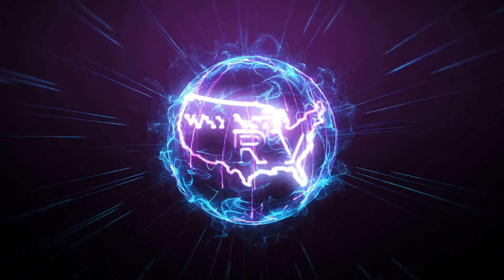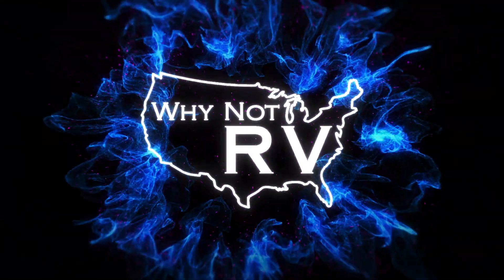How Much Solar Do I NEED? - Why Not RV: Episode 50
Order all Solar and Victron related gear from RV Solar Connections

On this weeks episode I try and break down the simplest way to know how much solar power you need. Remember, all situations are different, there is no right or wrong answer here. I currently have 1200 watts of solar and 966 amp hours of batteries. Not to say that after this next years trip I might find that thats not enough solar or its overkill and I could have used less and saved some money. It's a trial and error type of thing. You have to figure out what works for you and your situation.

Battery Monitor